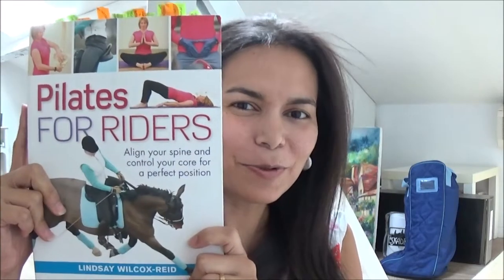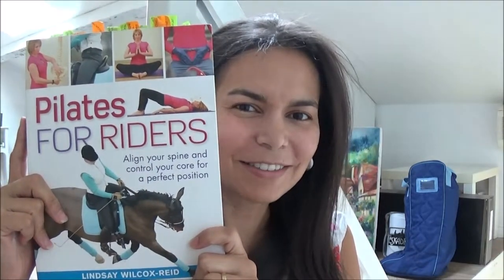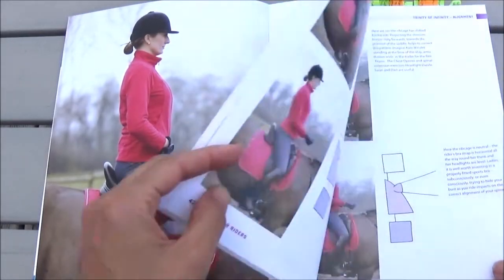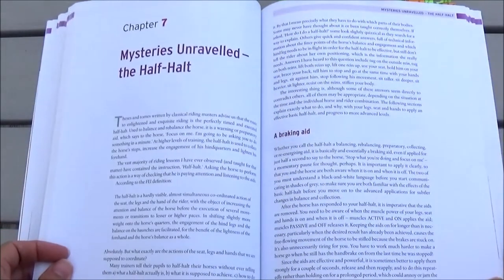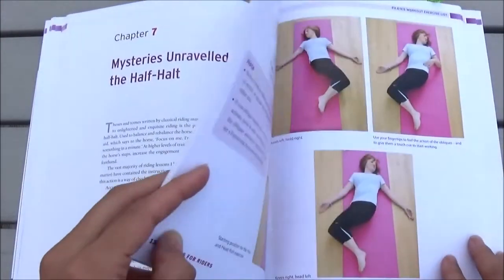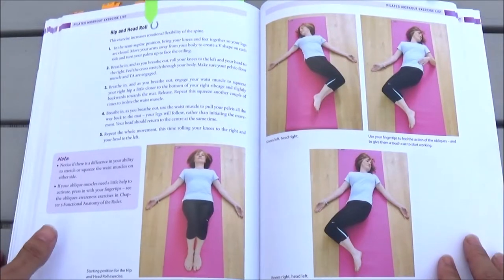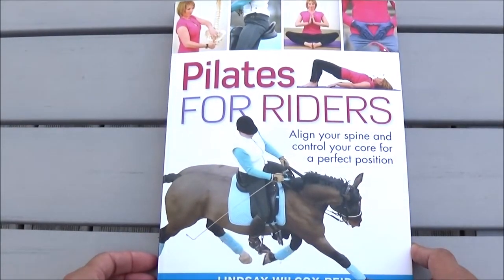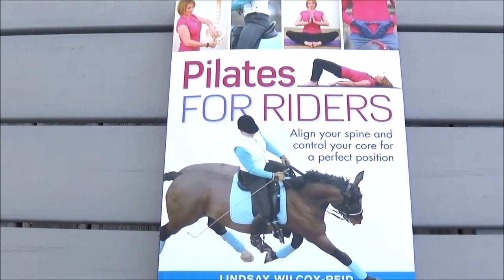LOOKING FOR WAYS TO STAY FIT WHEN YOU’RE NOT RIDING? | TheStriveToRide Health Vlog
If you want to become a better rider to attain your riding goals, Pilates is excellent to complement your riding. In this video, I introduce the excellent book: “Pilates for Riders” by Lindsay Wilcox-Reid.

This book has helped me become a better rider in a very short time and I’m sure that it can help you likewise :)

If you want to buy it

On this vlog: thestrivetoride, horse, horses, dressage, equestrian, equestrianism, horseback riding, goal setting, motivation, goal setting for riders, goals, outcome goals, smart goals, habits for success, dressage horse, twohearts, your riding success, pilates, lindsay wilcox reid, pilates for riders